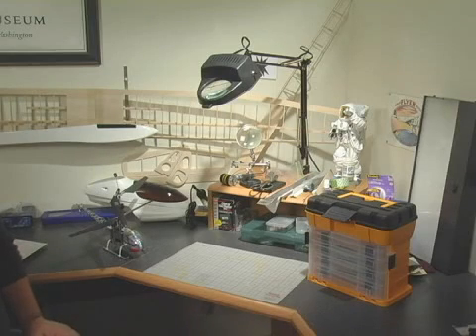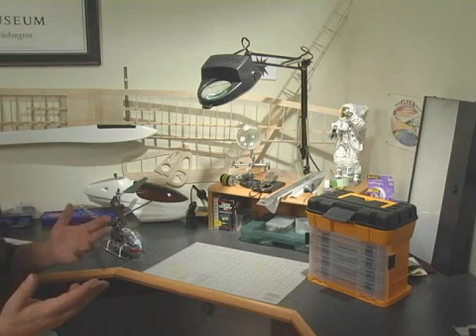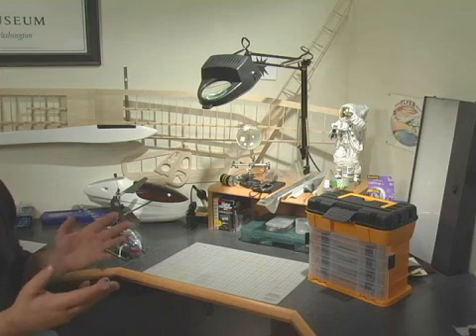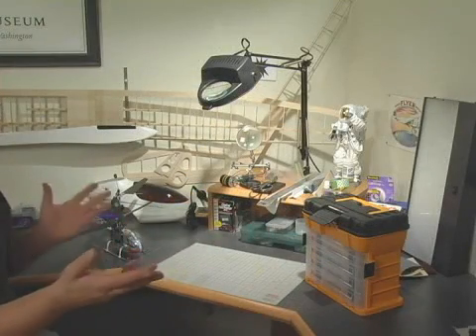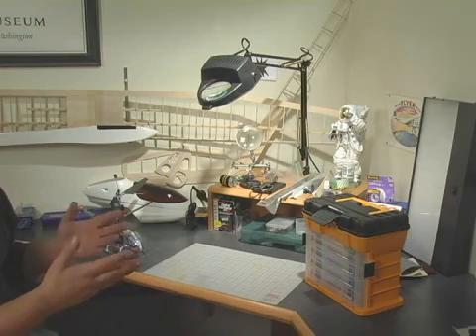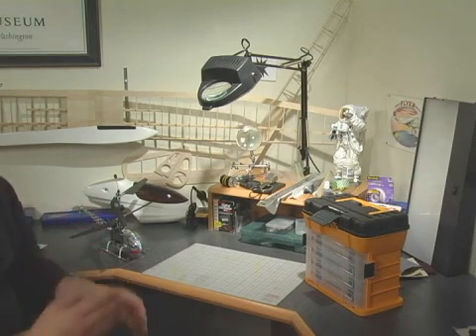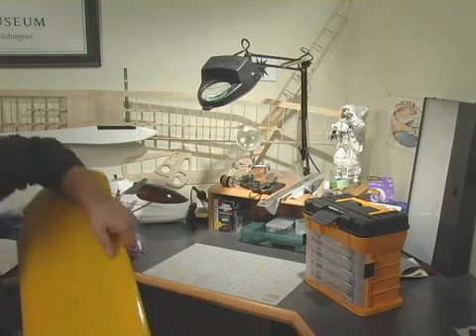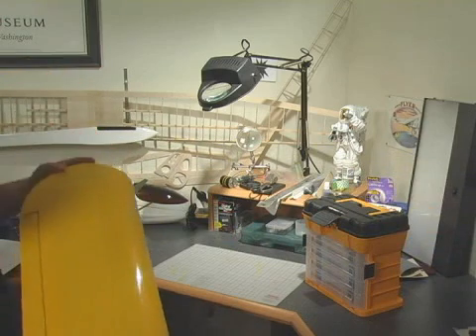Where to Build RC Model Workshop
Where to Build RC Model Workshop. Part of the series: Workspace Setup for Building Radio Controlled Models. Make space for your radio control models. Learn how to best work with the space available to you when building a workspace for making remote controlled models in this free video from a model-making expert.